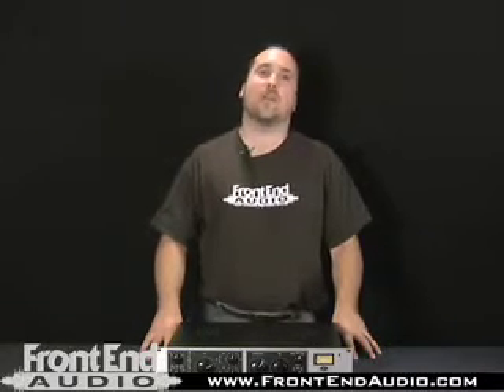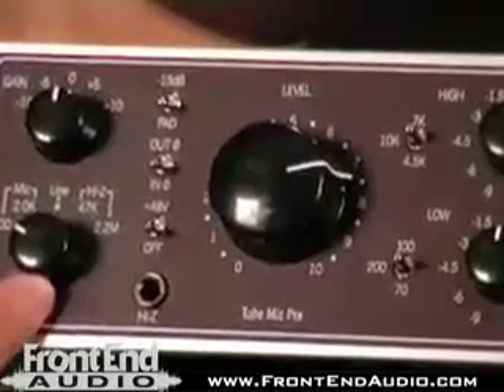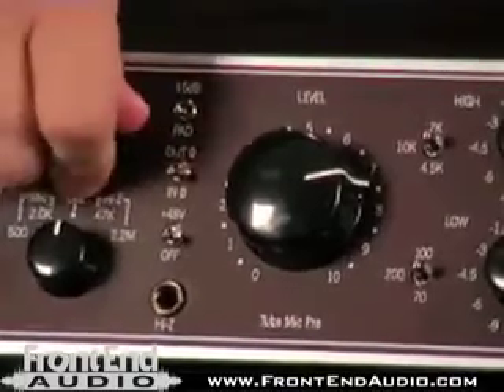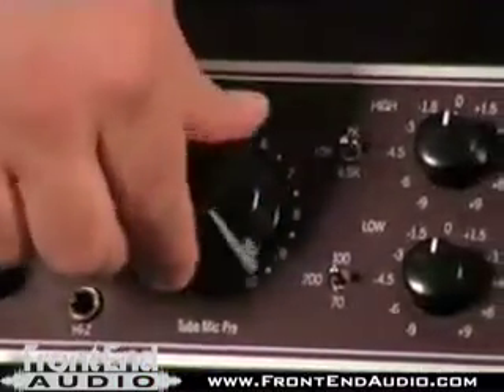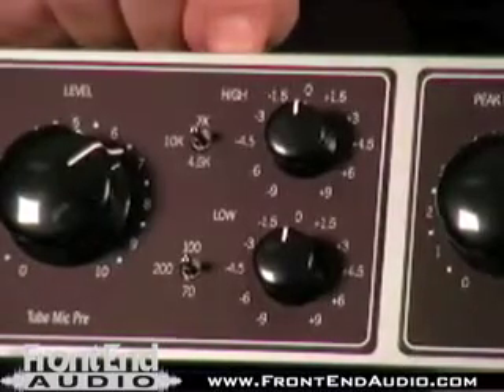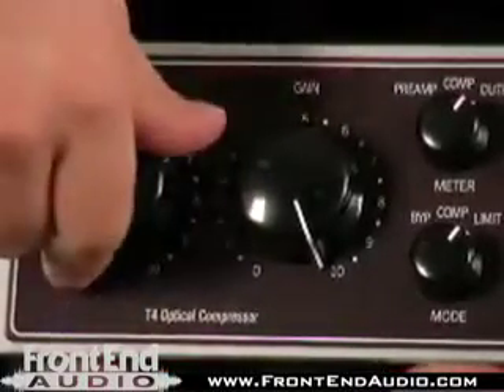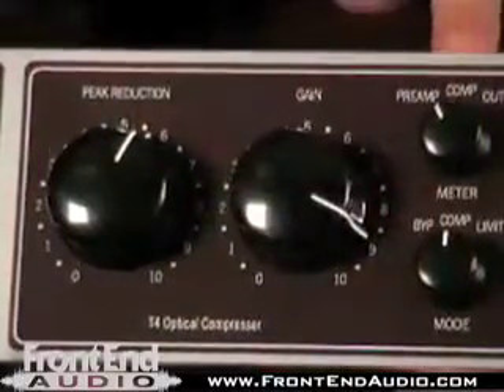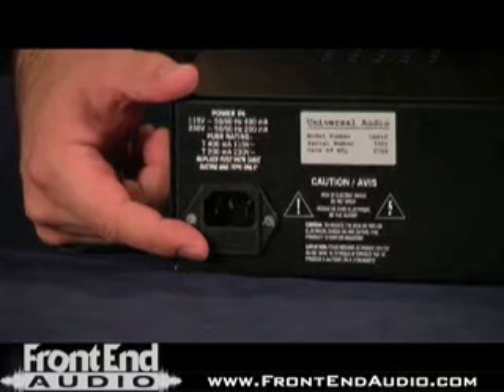Universal Audio LA-610 Classic Tube Recording Channel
The LA-610 brings UA's legendary vintage "all tube" luxury sound into a modern channel strip format by combining the 610 Mic-Pre/EQ/DI section and a T4 Opto-compressor into a single 2U unit with a ground-breaking price. The 610-tube preamp,DI and EQ is from UA's TEC award winning 6176 and is based on the legendary console modules developed by Bill Putnam in the 60's. Countless classics have been recorded using these preamps, noted for their musical character and warmth.